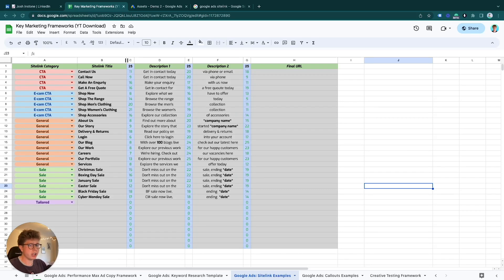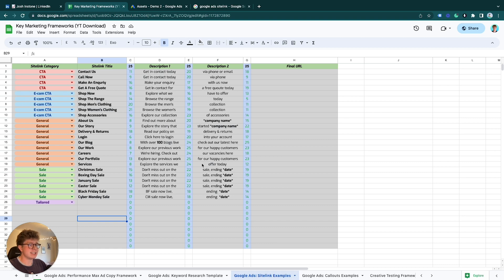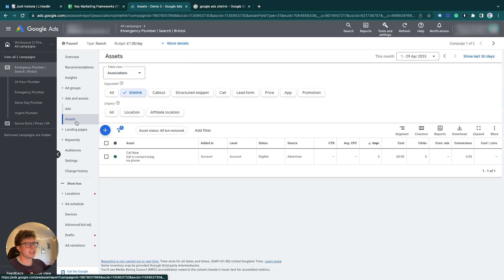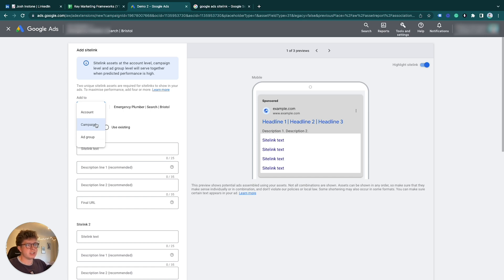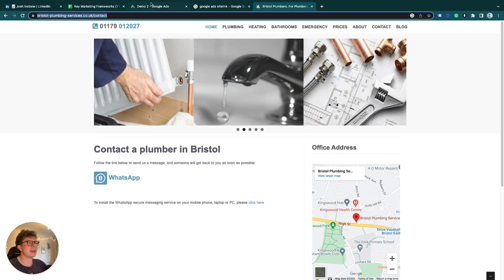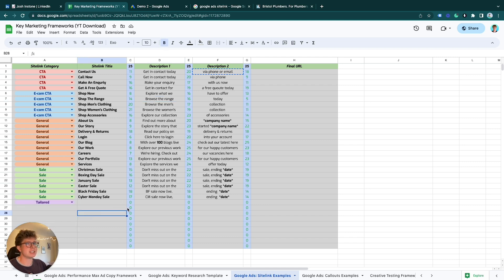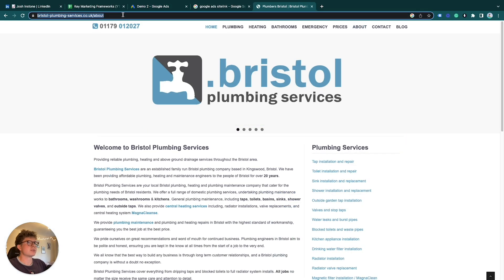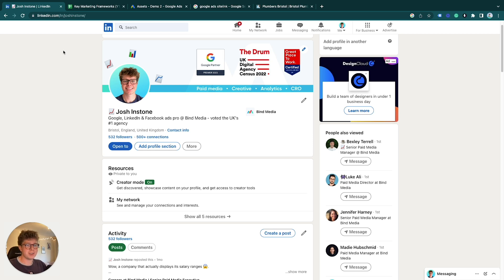How to Create and Add Sitelink Ad Extensions in Google Ads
In this video, we’ll walk you through the process of creating a sitelink ad extension in Google Ads and how to attach it to your campaigns, ad groups, or even at the account level. Sitelinks are one of the most powerful ad extensions in Google Ads, allowing you to give users more ways to engage with your business directly from the search results.

We increase the profitability of eCommerce brands with Google Ads. Become a Growf client today

What you’ll learn:

1. How to create sitelink extensions for your Google Ads campaigns.
2. How to attach sitelinks to campaigns, ad groups, or at the account level.
3. Tips for crafting effective sitelinks that resonate with your audience and improve ad performance.
4. How to add URLs to your sitelinks, ensuring they direct to the most relevant pages on your site.

Chapters:
0:00 – Introduction to Sitelink Ad Extensions
0:40 – Navigating to the Campaign & Ad Group in Google Ads
1:28 – Adding Sitelink Text & Website URL
2:18 – Tips for Tailoring Sitelinks for Your Business
2:41 – Adding Sitelink Text Again
3:26 – Saving and Finalizing Sitelink Extensions